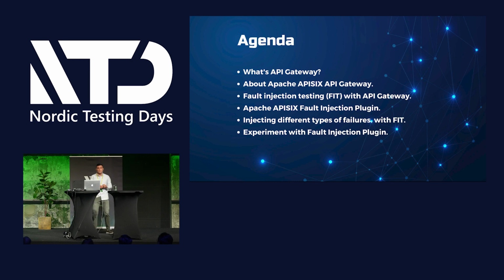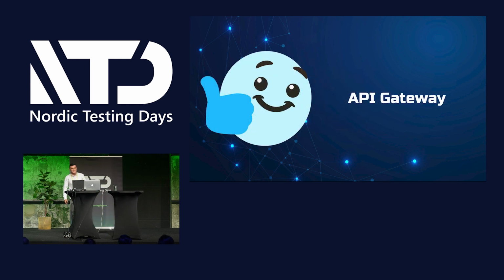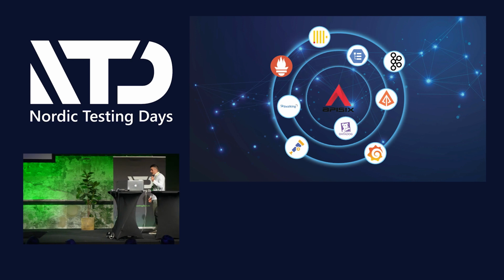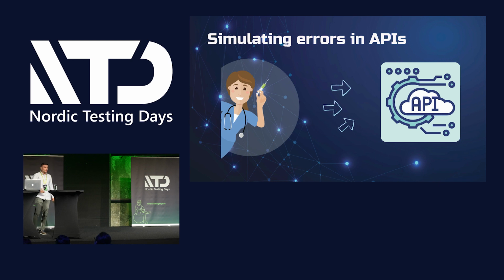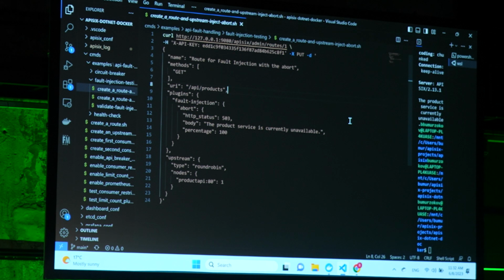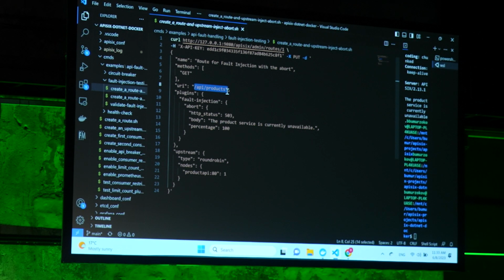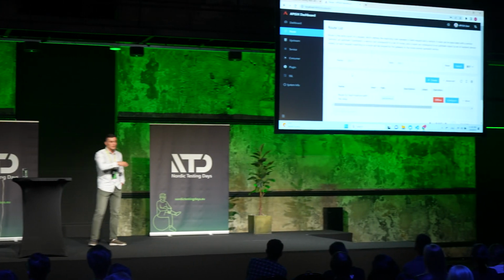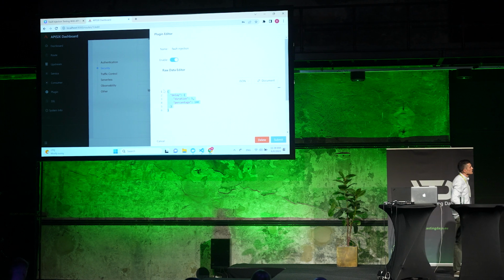Bobur Umurzokov - Fault Injection Testing With API Gateway